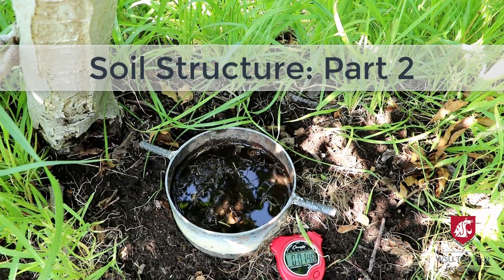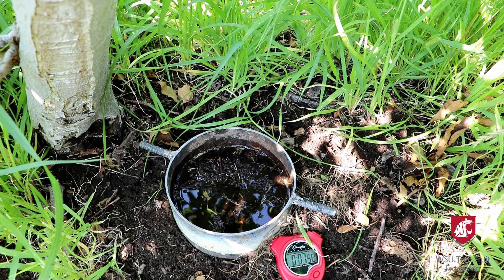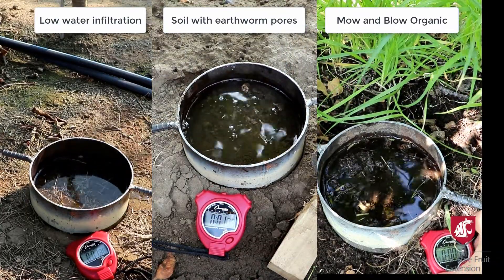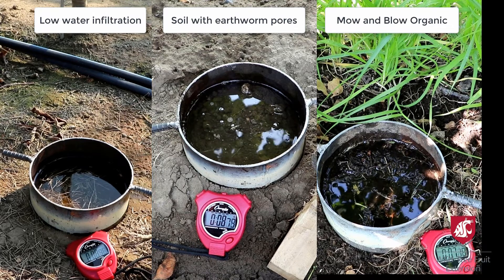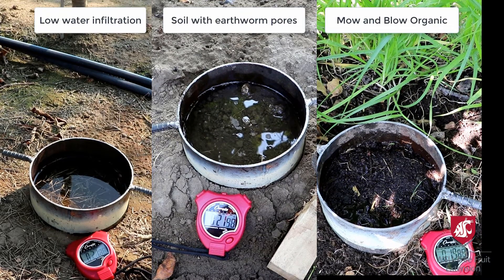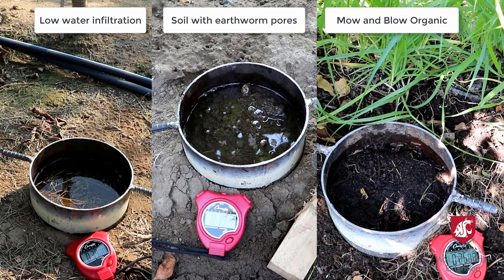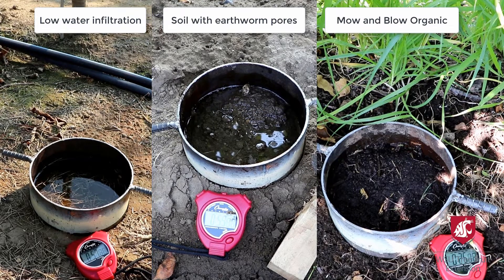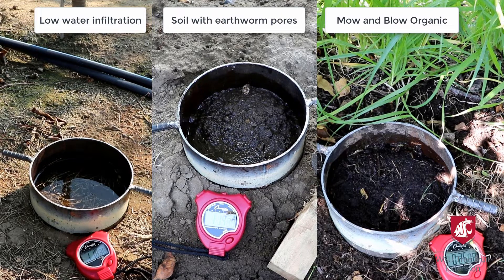Soil Structure: Water Infiltration and Compaction Demonstration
A video demonstration measurements of soil structure in orchards including water infiltration and compaction. Authors Tianna DuPont, Andy McGuire, David Granatstein, WSU Extension. Recording from WSU virtual workshop Soil Health in Orchards with project support from the Washington State Tree Fruit Research Commission.